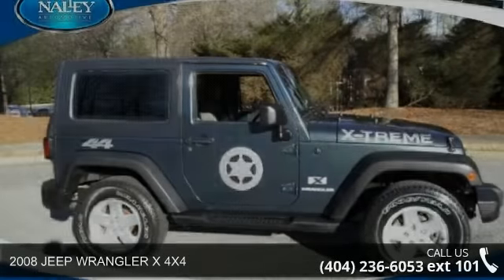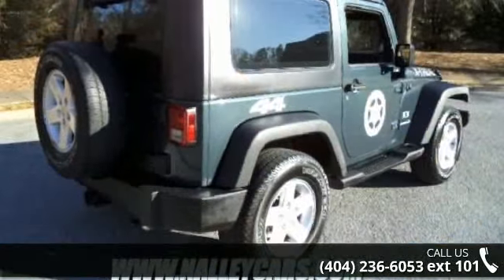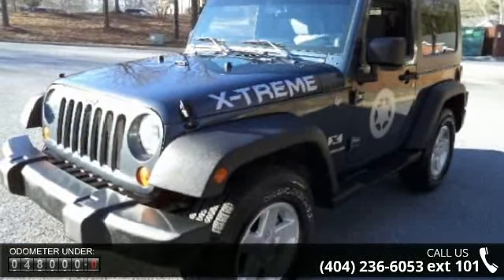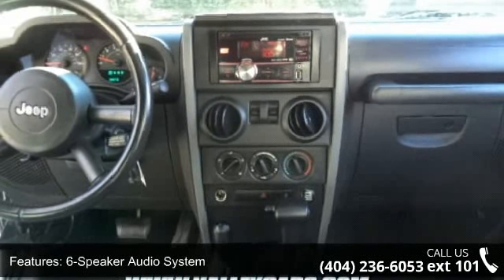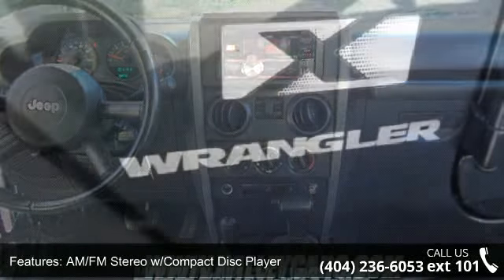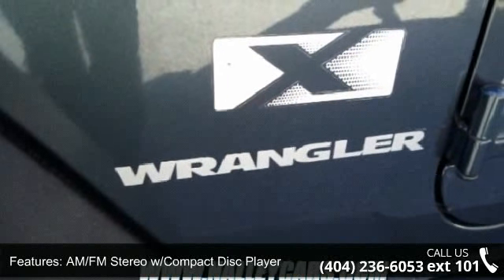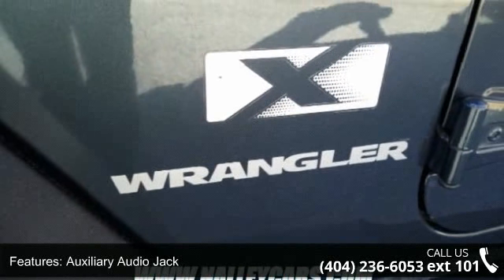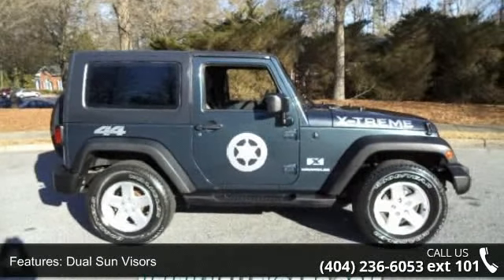2008 JEEP WRANGLER X 4X4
85% of Nalley?s Pre-Owned Cars are 1 Owner!